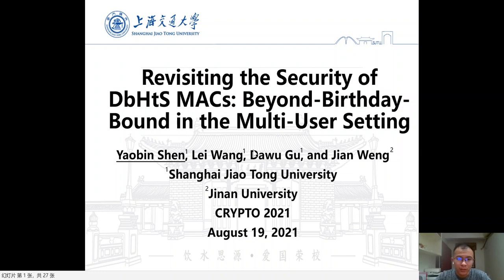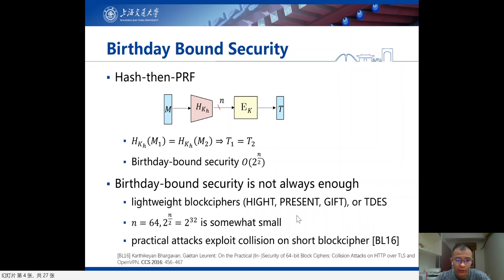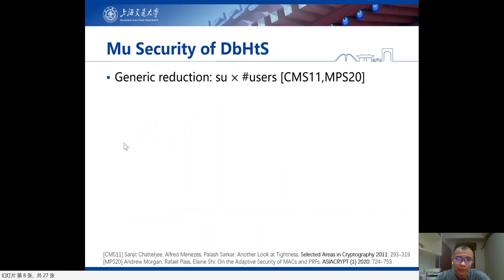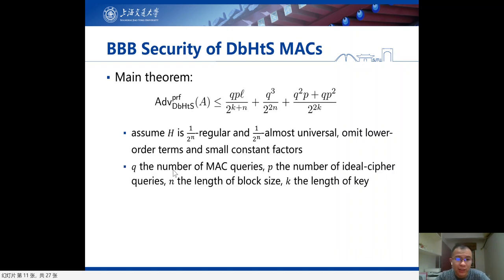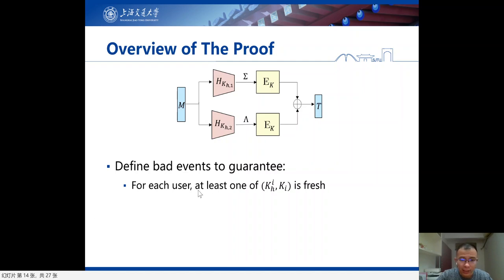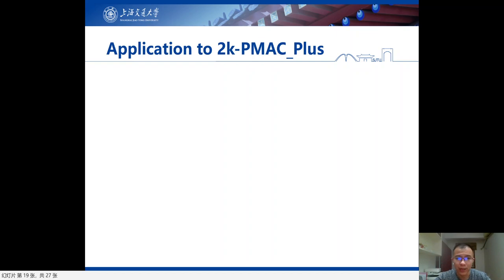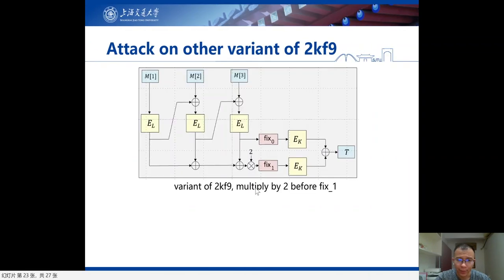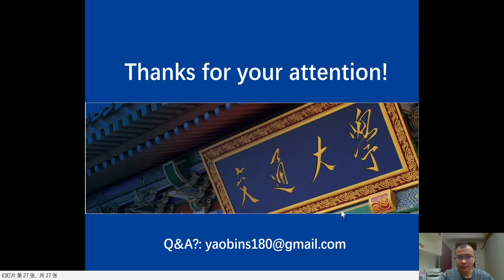Revisiting the Security of DbHtS MACs: Beyond-Birthday-Bound in the Multi-User Setting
Paper by Yaobin Shen, Lei Wang, Dawu Gu, Jian Weng presented at Crypto 2021